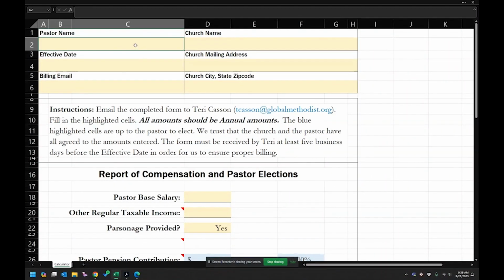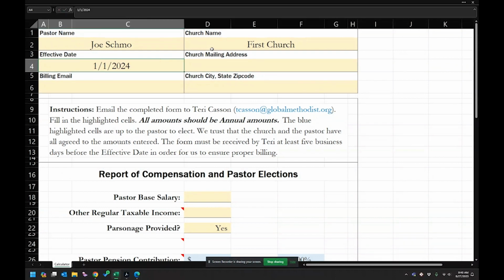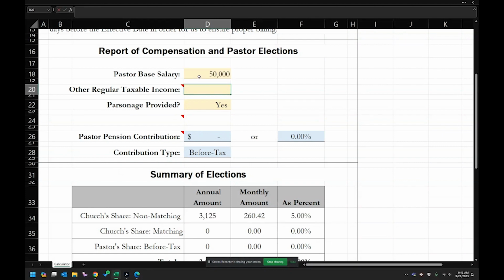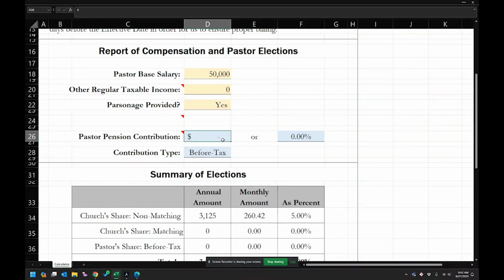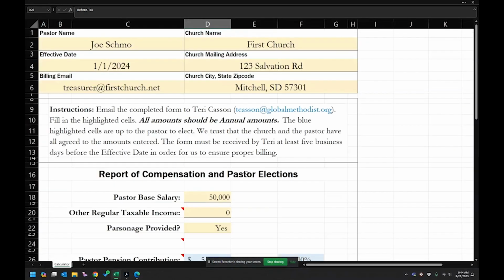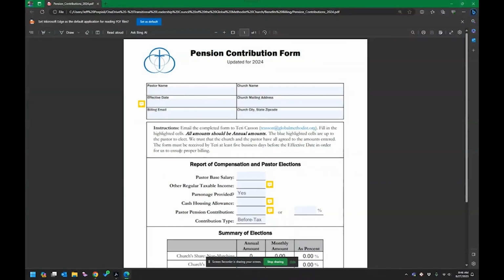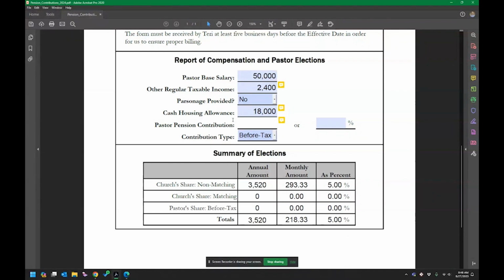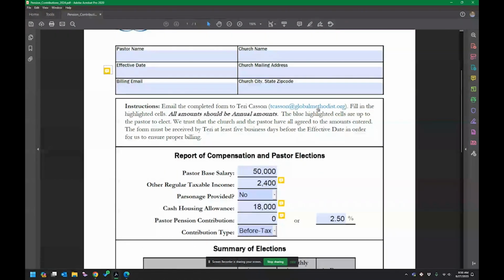Setting 2024 Pension amounts in the Global Methodist Church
I created a hopefully simple form to help set the pension contributions for Global Methodist Pastors: